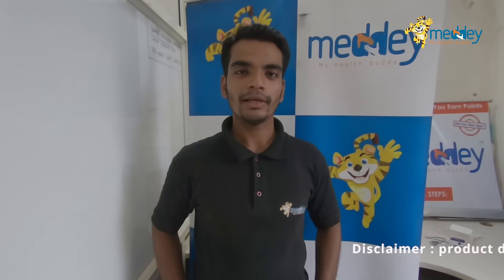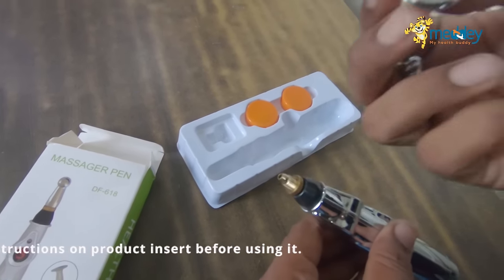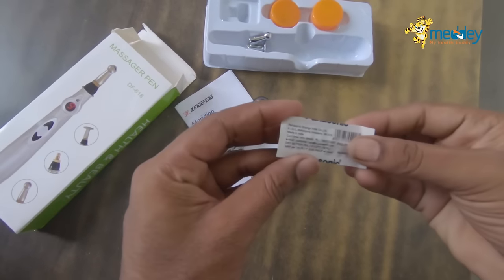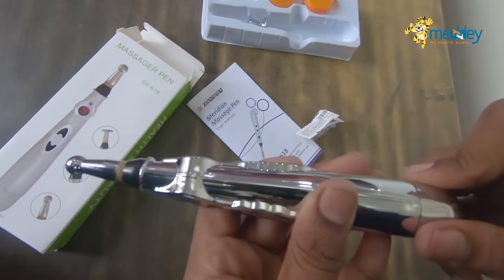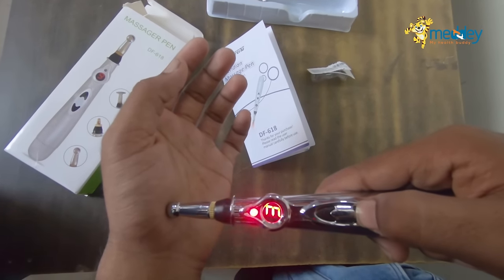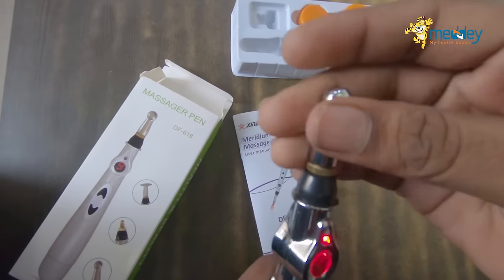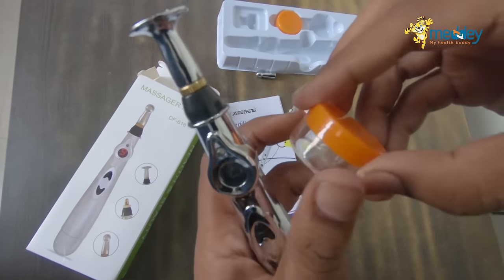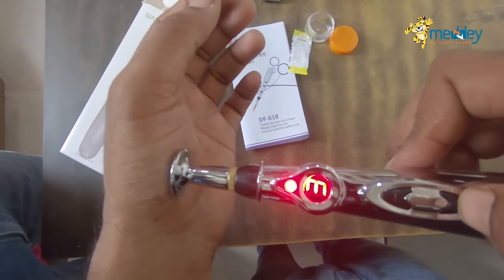Electric Magnet Acupuncture Pain Relief Massage Pen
Your Daily Massage Therapy!

The solution to unnecessary stress and muscle pain in the palm of your hand - The electric meridians acupuncture massage pen helps in the diagnosis and activation of stressed body cells and effectively improves blood circulation. This easy-to-use product can be used for daily body care and can be used multiple times. Use this after a long day’s work or on a self-care holiday to cope with stressful irritability, waist or back pain, insomnia or to treat tensed muscles.

Product Description:

The acupuncture pen is a revolutionary pain relief device inspired by the concept of Chinese medicine. It generates low-frequency impulses and automatically detects and treats acupuncture points through laser therapy. Using this product will help you treat the root of the stressed muscle. The multi-functional massage head enables you to personalize the product. The nine gear modes help you set a lower or higher level of pulse intensity. Moreover, the ergonomic design is water-proof. The gadget is powered by 1 AA battery and has a simple switch mechanism.

Key Benefits:

Modern acupuncture device: this contemporary device uses scientific low-frequency electric impulses which is easier and more comfortable to use over traditional Chinese acupuncture methods.
Biological laser irradiation: low-frequency laser to achieve desired pain relief.
Elegant design: a portable travel accessory that enables you to relax at a time and place of your convenience.

FAQ's

1. Question:  How many times a day is it recommended to be used?

Answer: It is recommended to be used at least twice daily. You can use this according to your convenience. If you suffer from serious injuries you should consult a healthcare professional.

2. Question:  Can I use it in the shower?

Answer: Please avoid using it under wet conditions!

3. Question: Are there any side-effects of using the massager?

Answer: No, there aren’t any side-effects of using the massage pen per se. Although, if any kind of discomfort manifests, you shall consult a healthcare professional.

4. Question: Does the product come with batteries?

Answer: No, the batteries have to be brought separately.